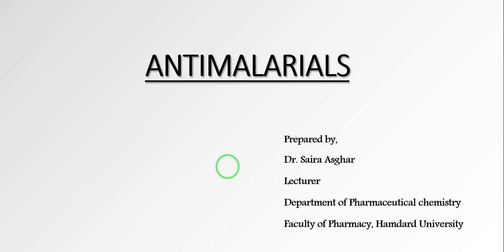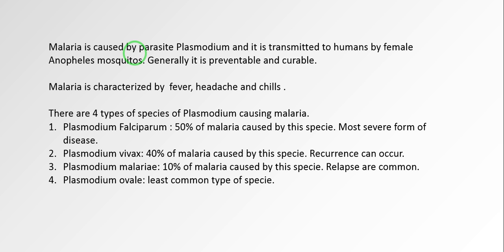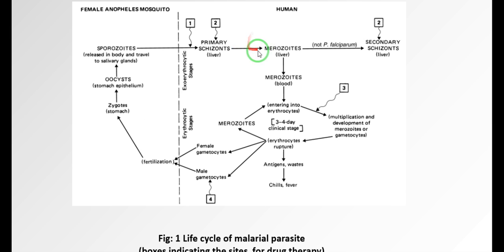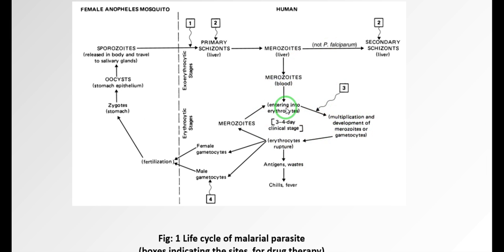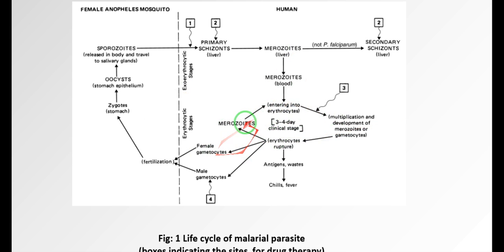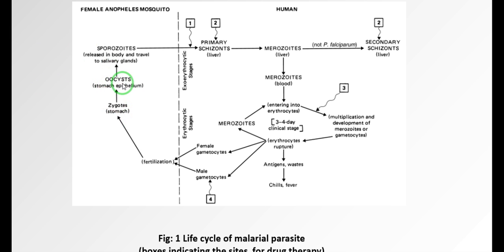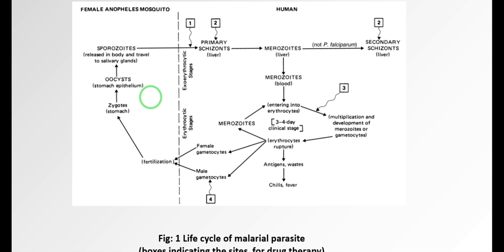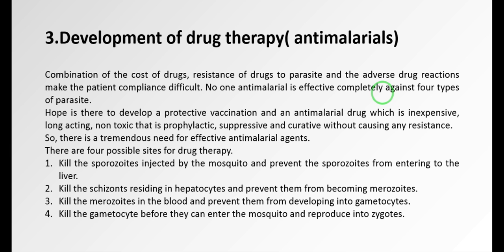Lecture 29 introduction of malaria and life cycle of parasite